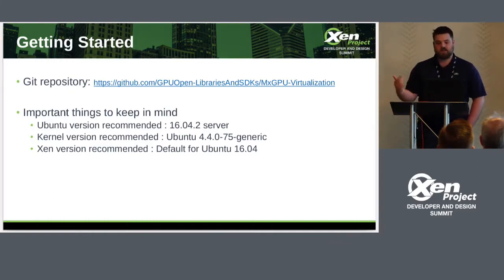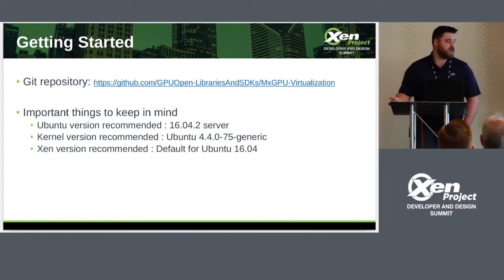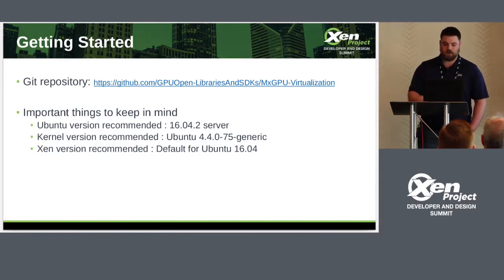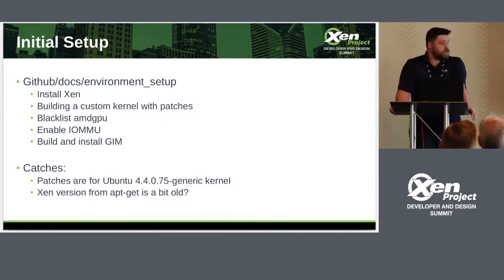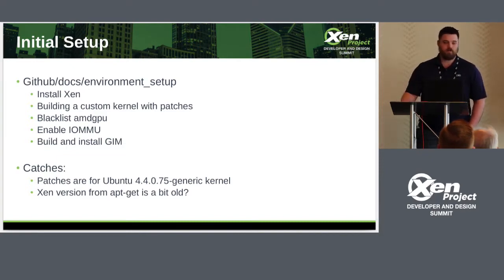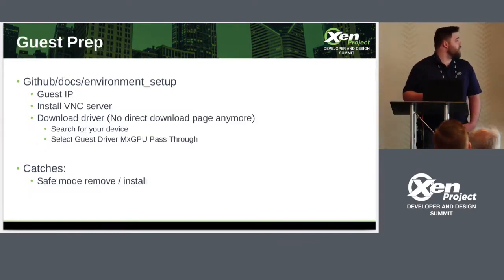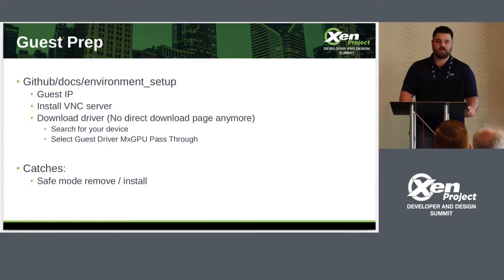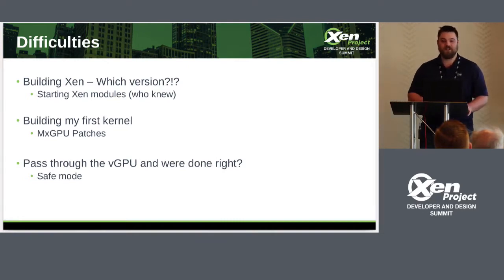Implementing AMD MxGPU - Jonathan Farrell, Assured Information Security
The use of Virtual GPUs (vGPUs) has widely grown in server farms to give Virtual Machines (VMs) dedicated graphics. Software rendering with virtual CPUs can only take us so far and even with Intel-GVT, which uses integrated graphics, there isn't enough power to do the fun stuff. In this presentation, Jon Farrell will be talking about the process of implementing AMD MxGPU on Xen, challenges that he encountered while doing it, and discussing performance metrics of bare metal and vGPU VM on popular benchmarks like 3D Mark* and The Witcher 3. To wrap up his presentation, Jon will share his thoughts about future research and where this technology can take us.